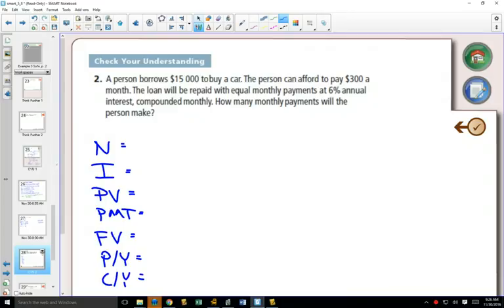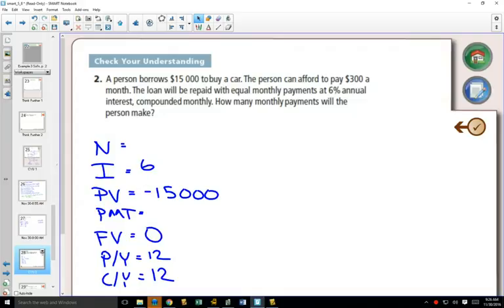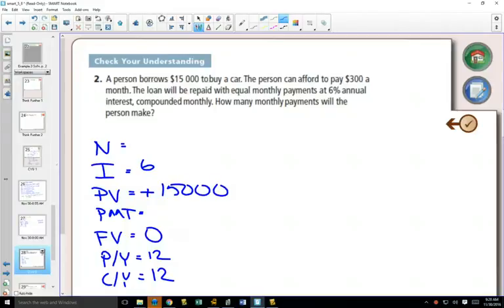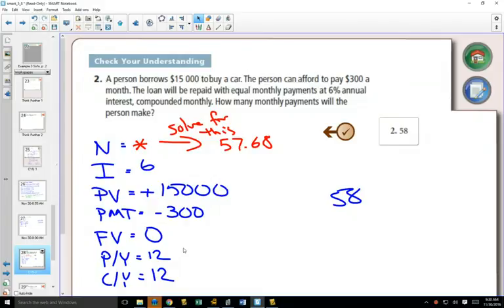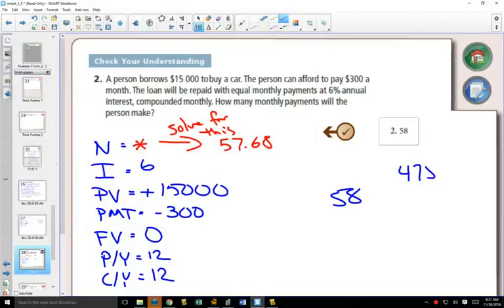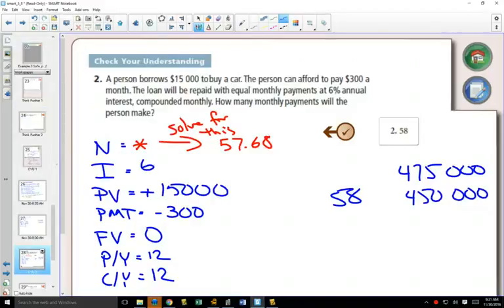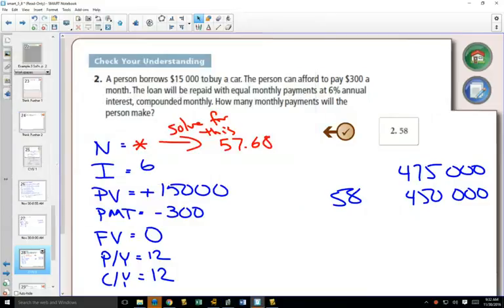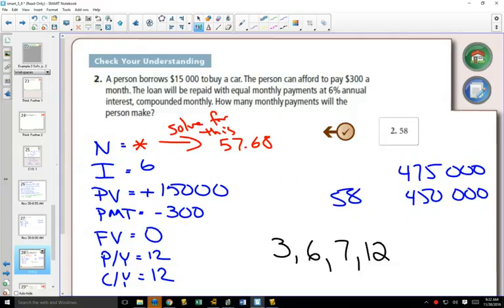40IB 5 8 Example 2